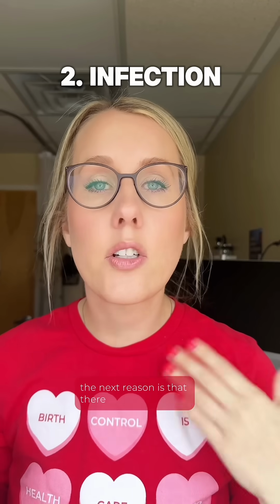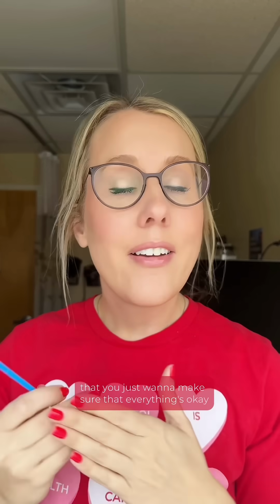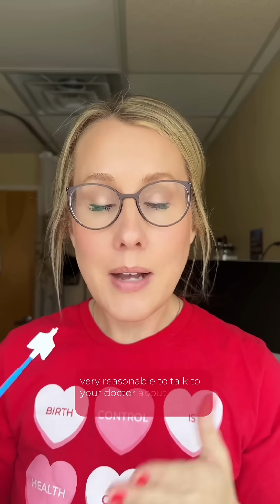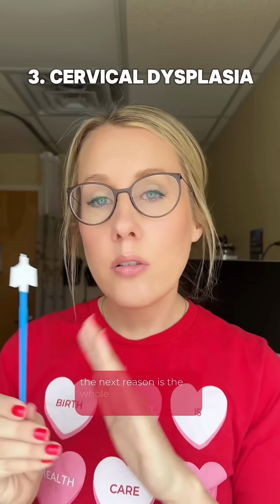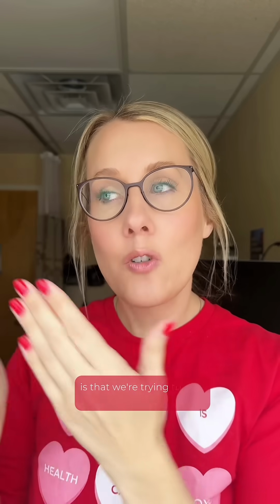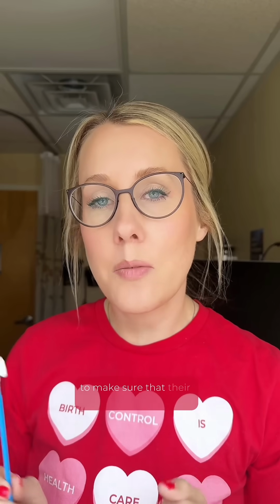is bleeding after a pap test normal?